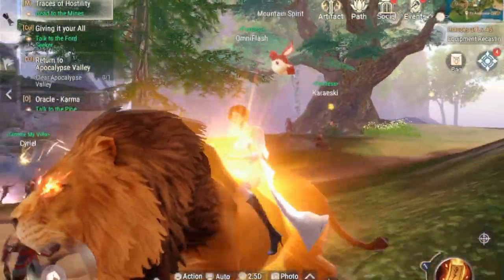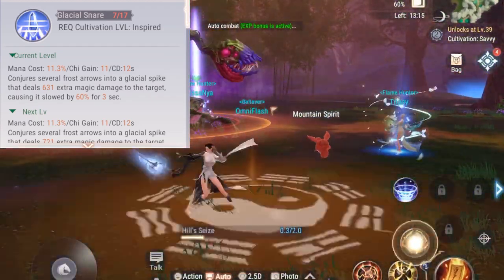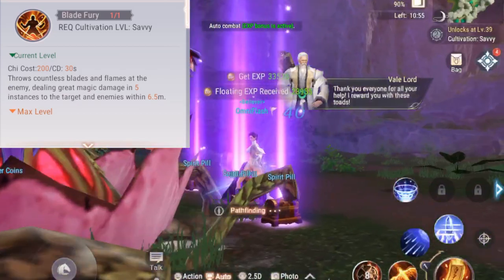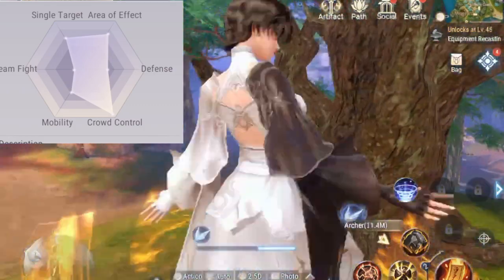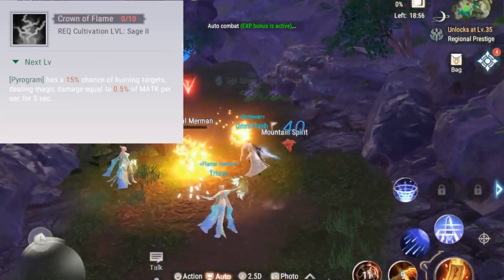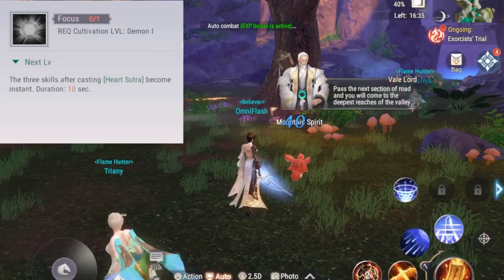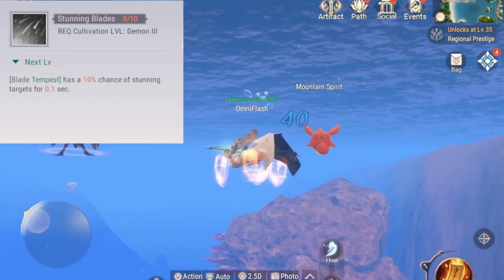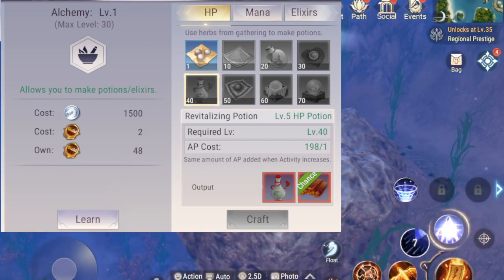ULTIMATE PERFECT WORLD MOBILE WIZARD GUIDE! ALL SKILLS AND SAGE + DEMON SKILLS GUIDE ! CLASS GUIDE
GET READY TO SEE WHAT PERFECT WORLD MOBILE ULTIMATE WIZARD CLASS GUIDE! WANT TO BE A LONG RANGE EXPLOSIVE NUKER? OR A PVP 1v1 God? Find out in the Ultimate Wizard Class Guide for Perfect World Mobile!  Is wizard THE BEST AND STRONGEST CLASS?

1. Like the video
5. On September 15th 2019 I will contact the winner of the $25 gift card through their comment on YouTube and ask if you want a $25 google or apple itune gift card!  AND I WILL EMAIL YOu the code. These will be USA GIFT CARDS.